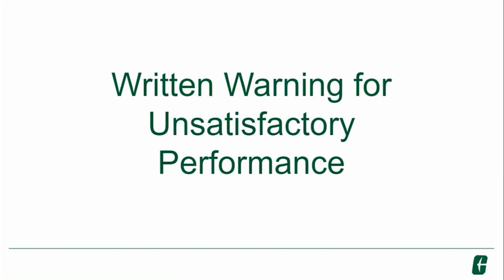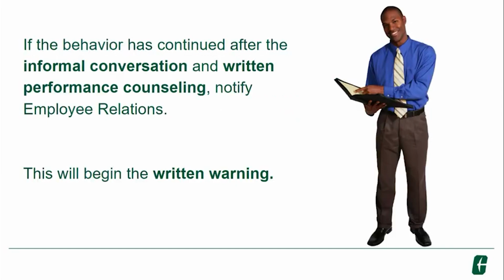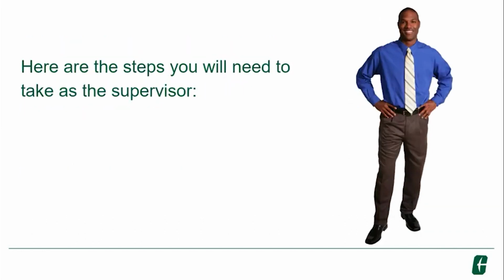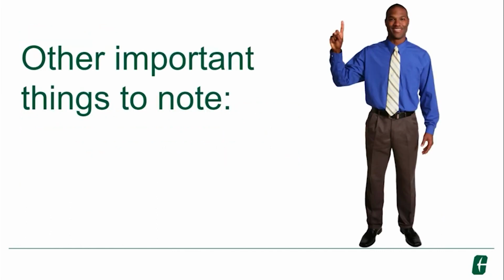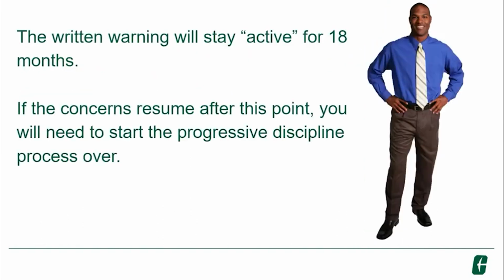Written Warning for Unsatisfactory Performance Video 3